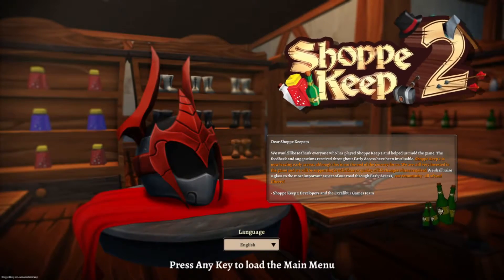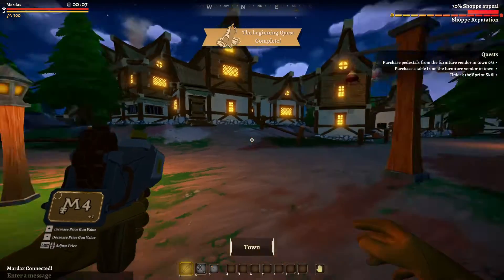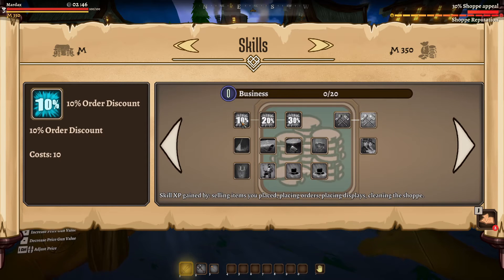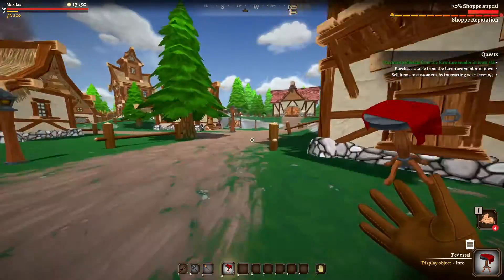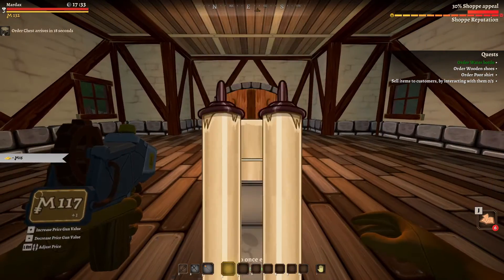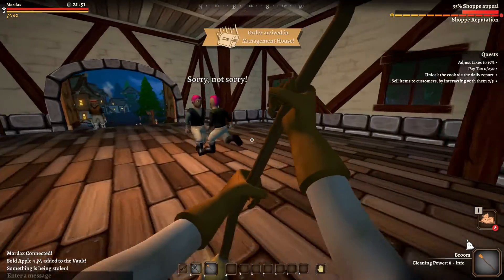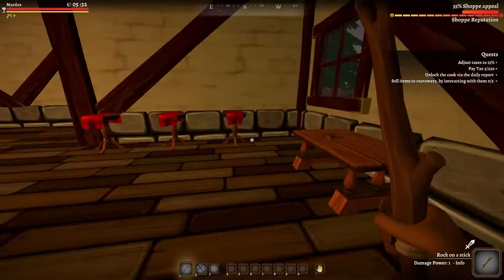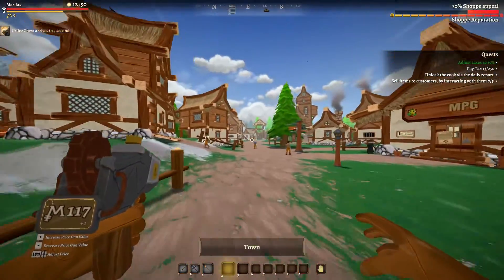I'm running business here! - Shoppe keep 2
Ok I wanted to play a little bit of Shoppe Keep 2 and I choose to made video trying to montage it like more funny video. I hope you enjoyed running my business!